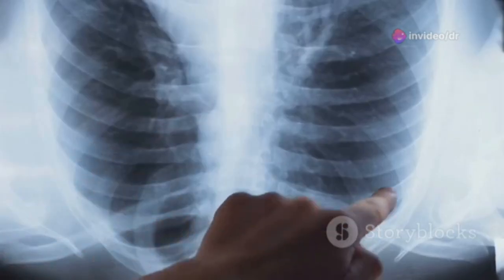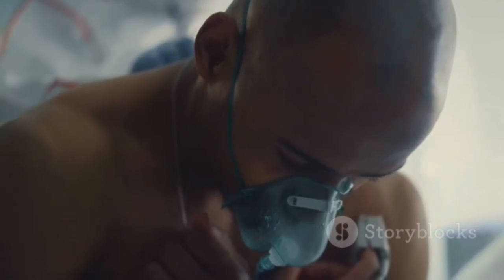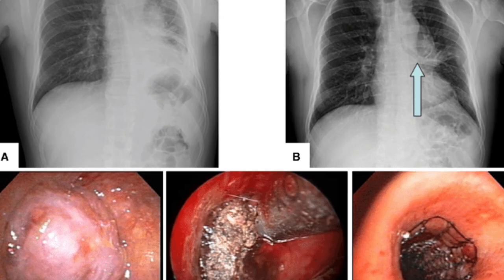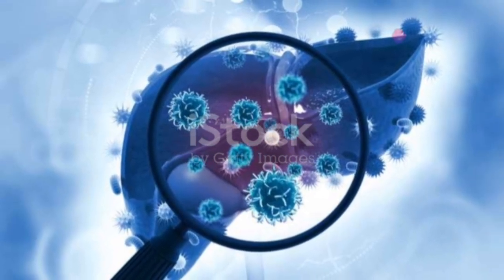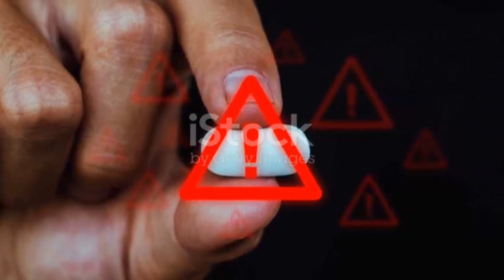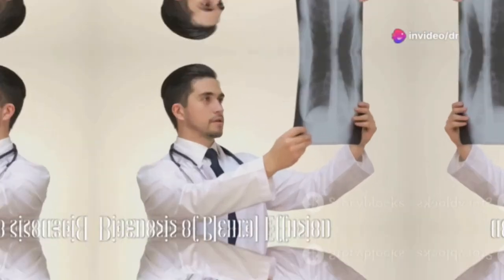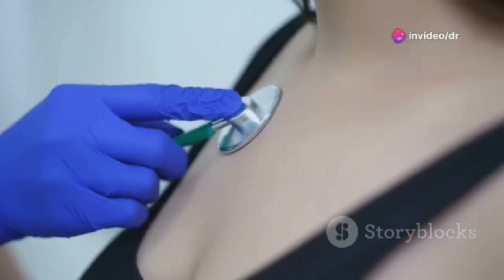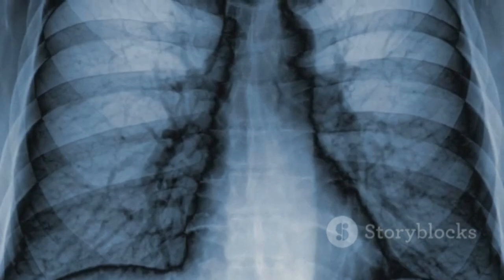Pleural Effusion By Dr Hayatu (MD) Cliveland Clinic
pleural Effusion , flude collection in pleural cavity, fluid  collection in the lung, hemothorax ,chilo thorax ,lung abssces , pus collection in the lung